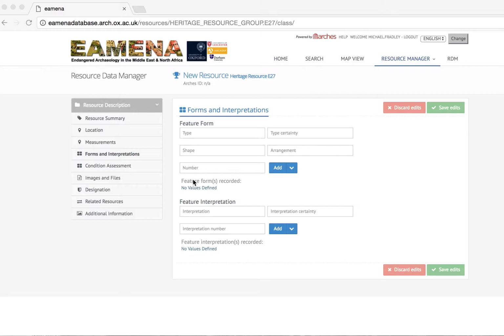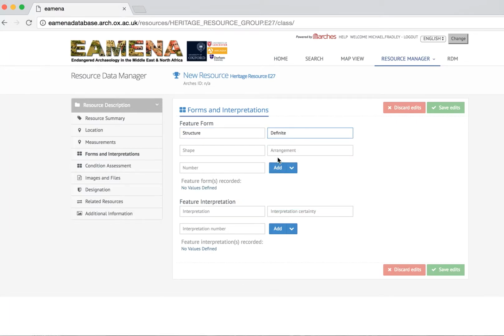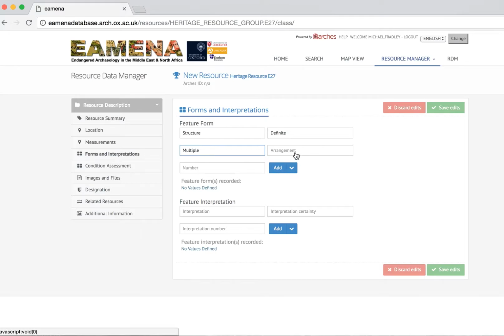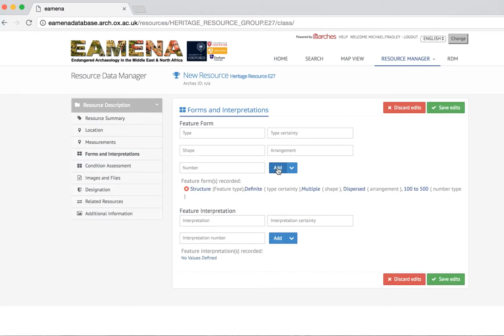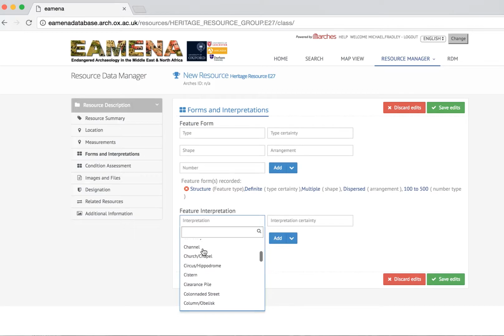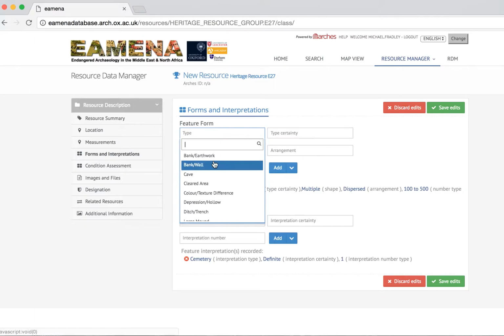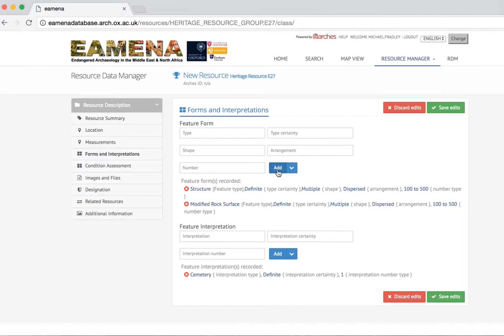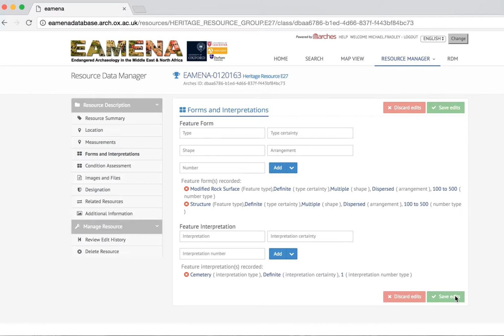11_The Forms and Interpretations Tab (ترجمة باللغة العربية)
في هذا الفيديو التعليمي سنتعرف على كيفية ادخال المعلومات في حقل الاشكال والتفسيرات في قاعدة البيانات
This tutorial demonstrates:
1. How to enter data into the Forms and Interpretations Tab